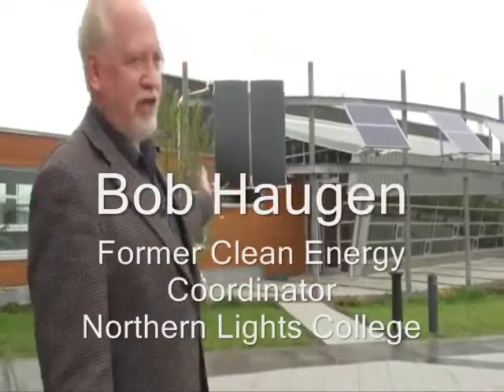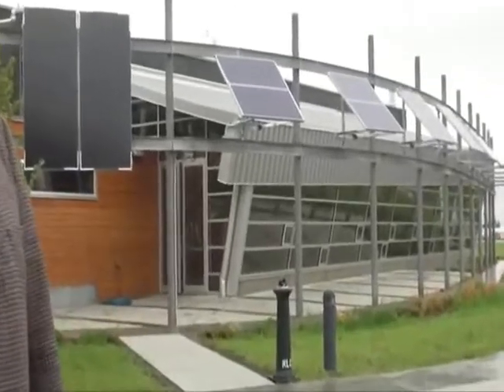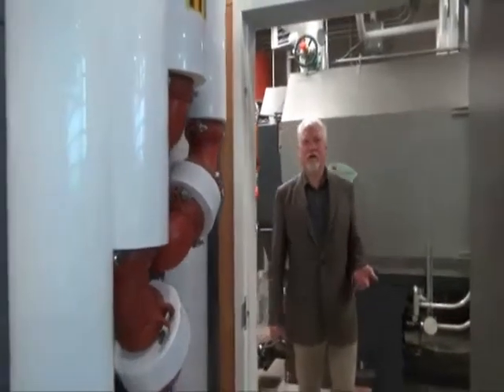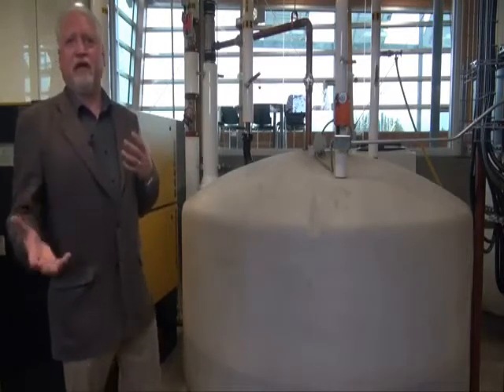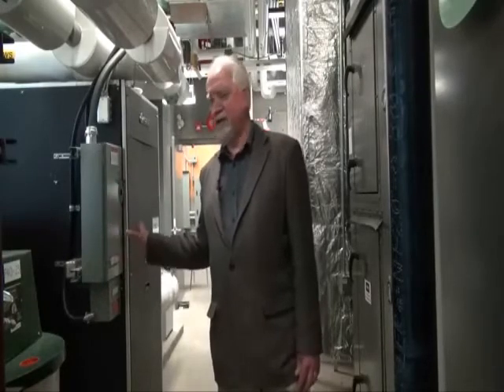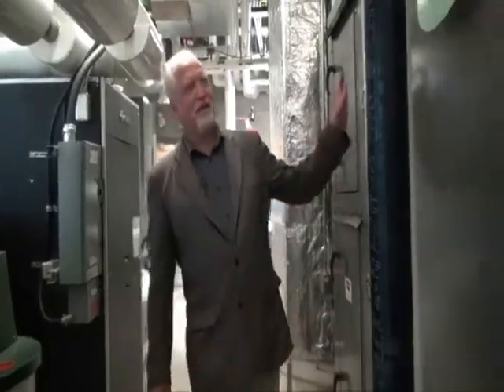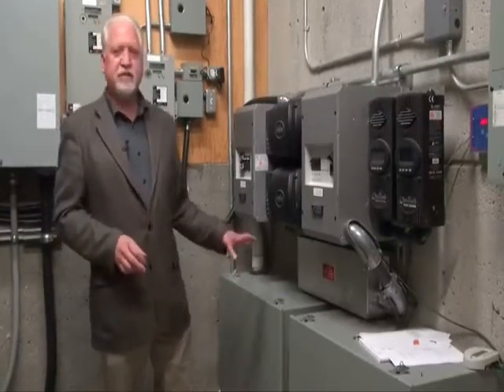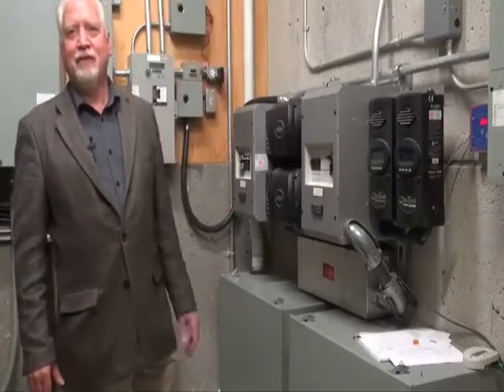EnergyHouse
Energy House at Northern Lights College in Dawson Creek, BC houses the Clean Energy Program
This certificate program offers theory and hands-on training in clean energy technologies.